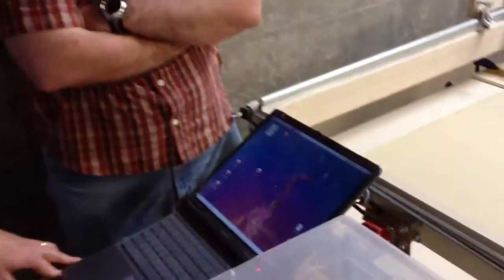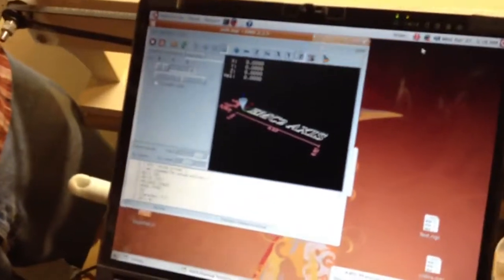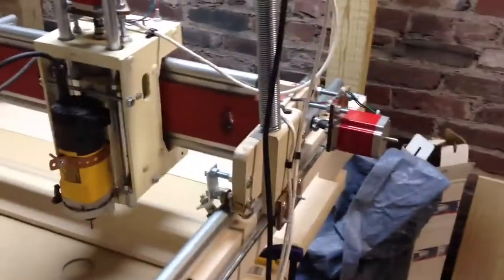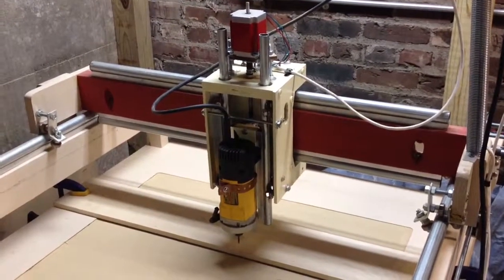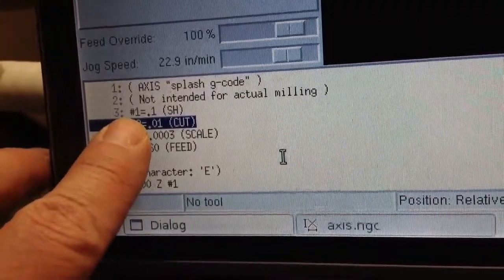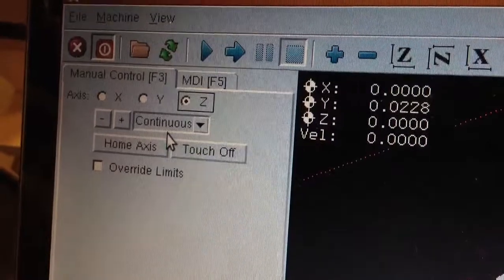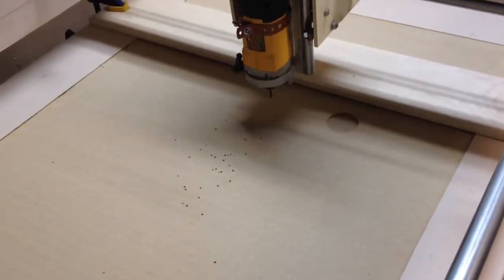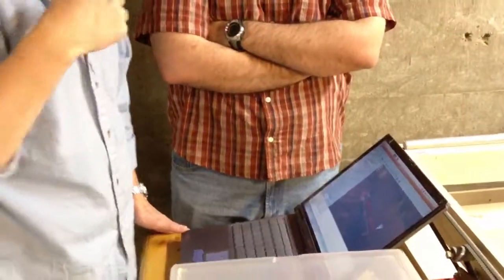Cnc tutorial 1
Lvl 1 Cnc